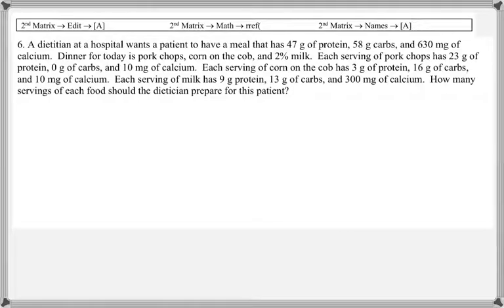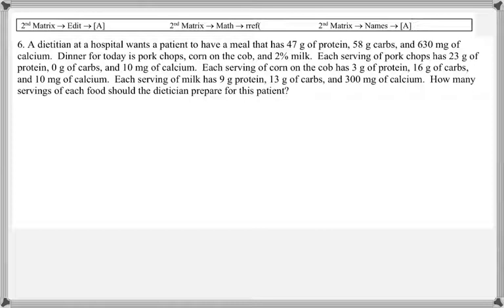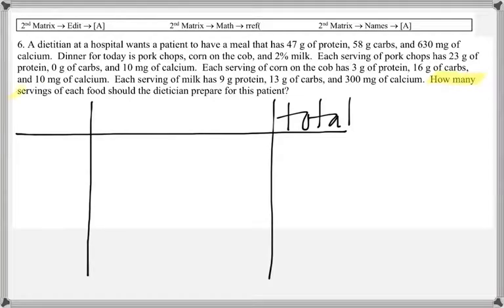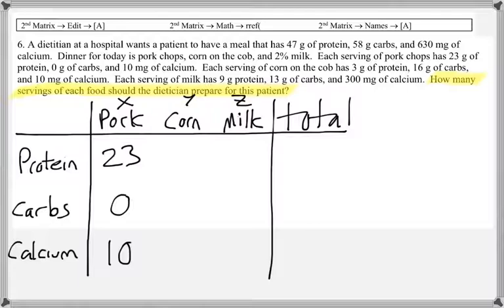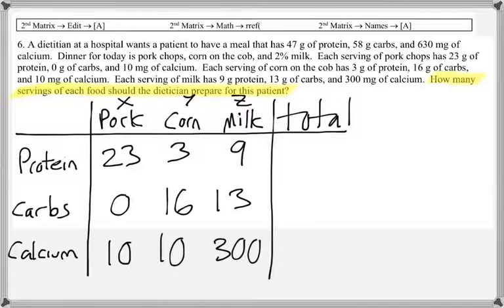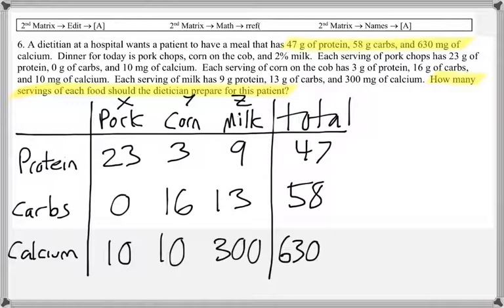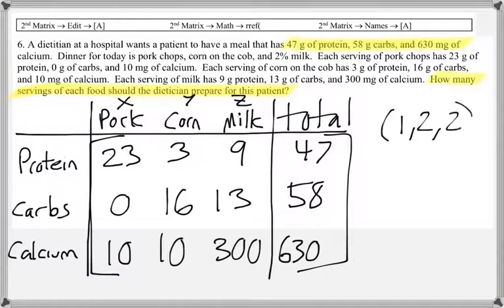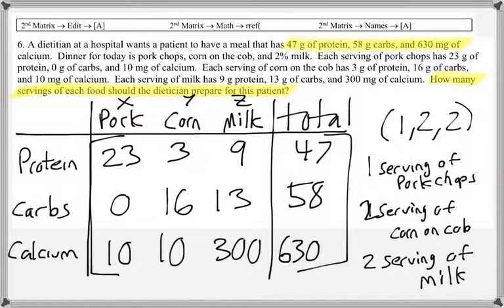Math 119 : 4.4 & 4.5 #6 (Intermediate Algebra Tutorial : Systems Of Linear Equations 3 Variables)